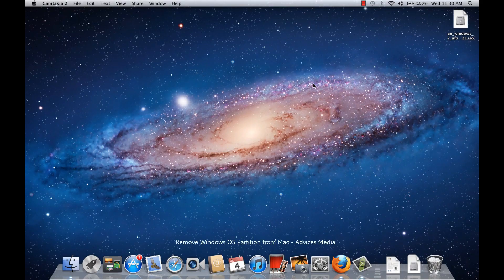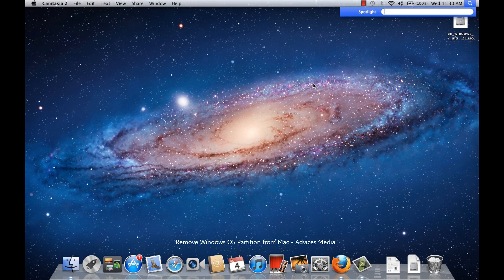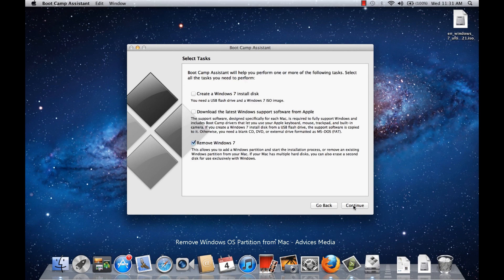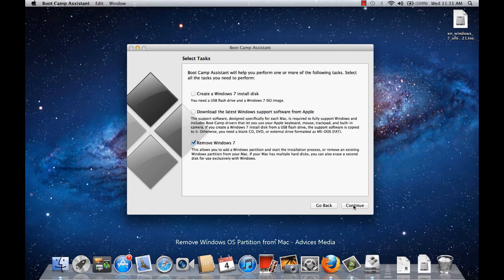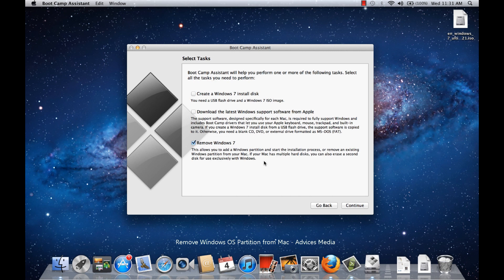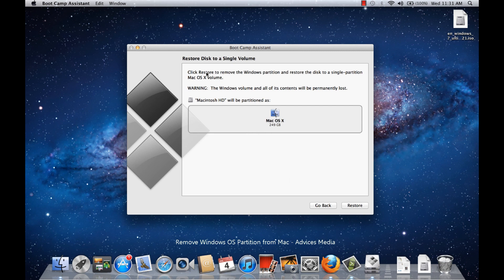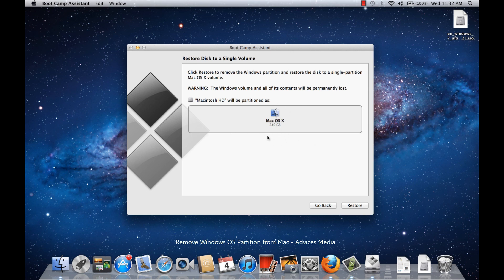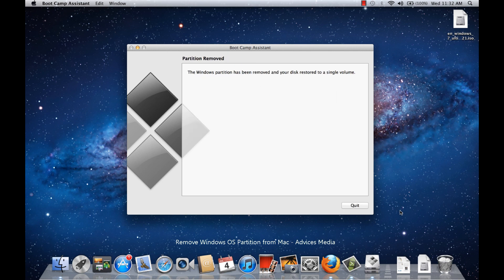How To Remove Windows Partition from Mac - Bootcamp Assistant